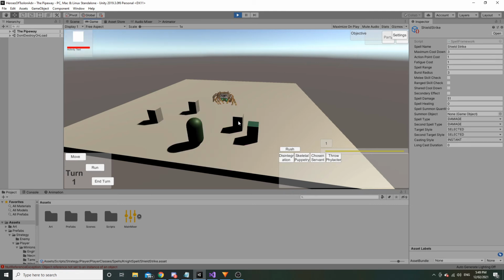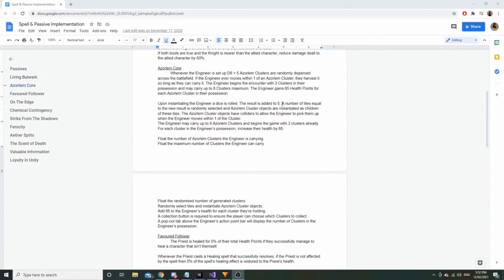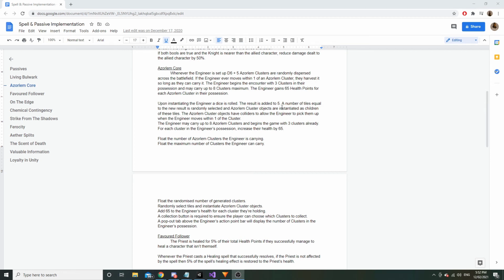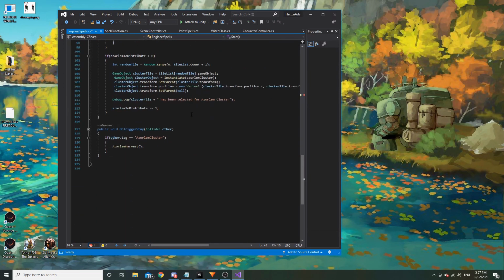Indie Devlog #2 - Magic n Stuff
The second devlog for Heroes of Tsolon, a tactics strategy game that I am developing. This time I have added a lot of framework for abilities of all different kinds!